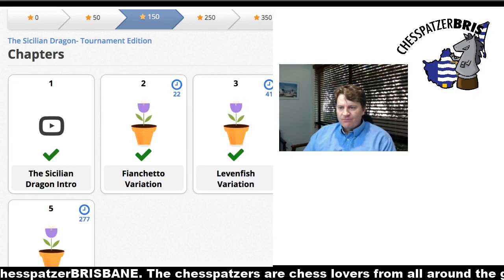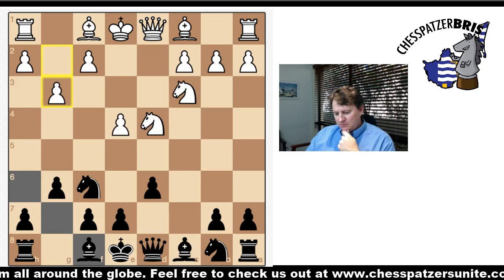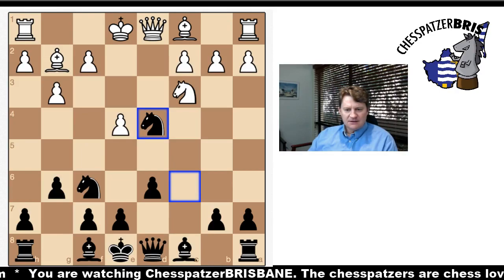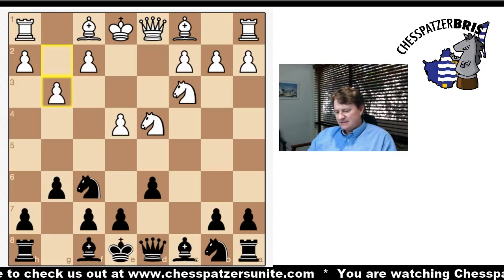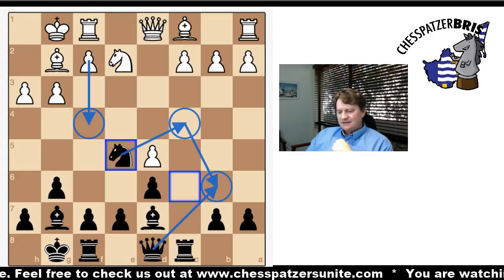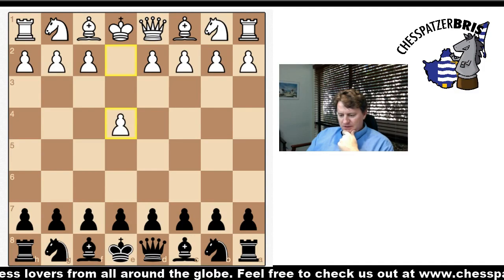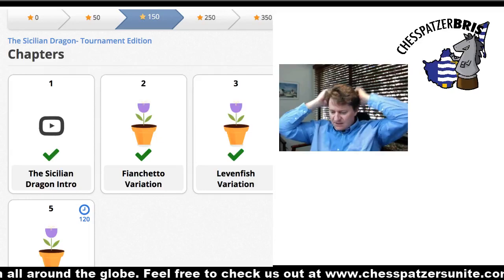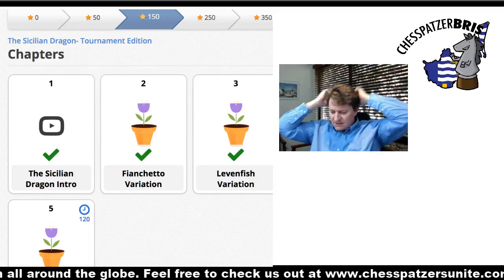Reviewing some lines in the Sicilian Dragon, ie the Fianchetto, Levenfish, Classical and Yugoslav